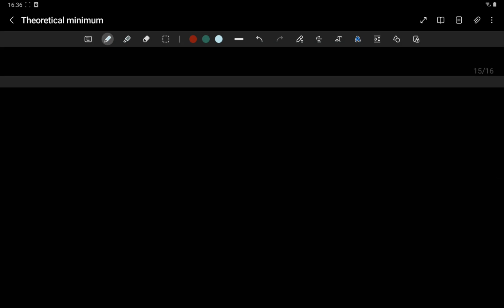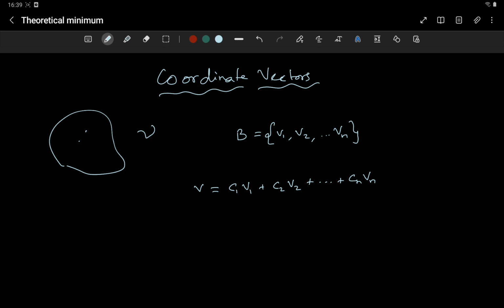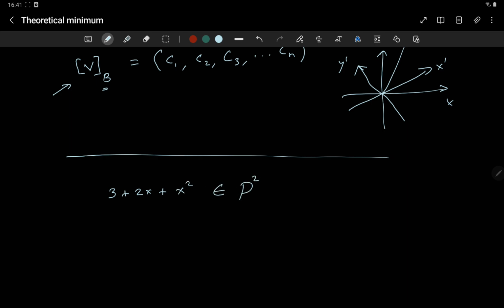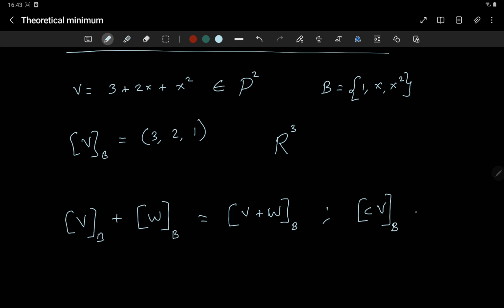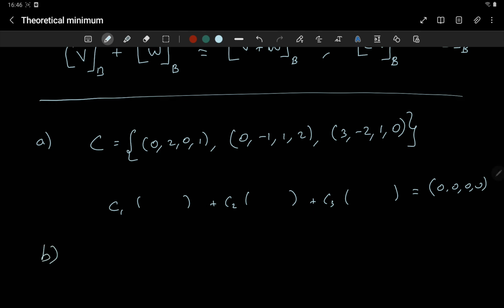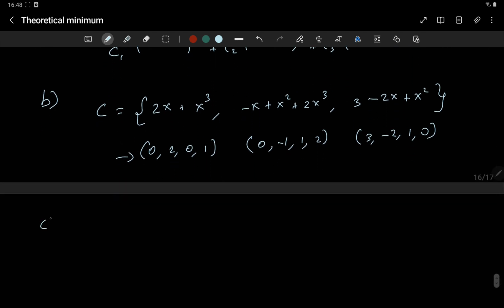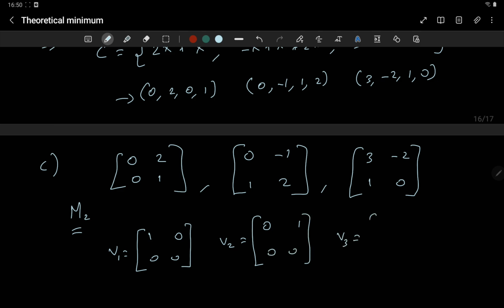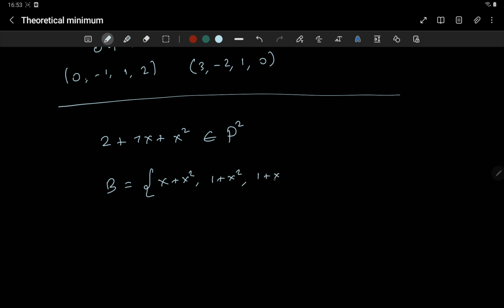TM Linear Algebra 6.1